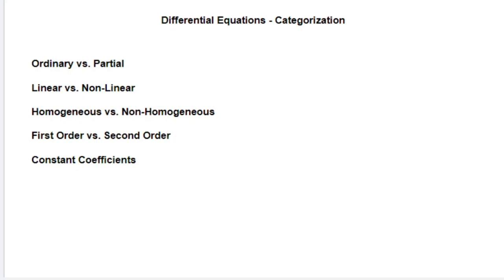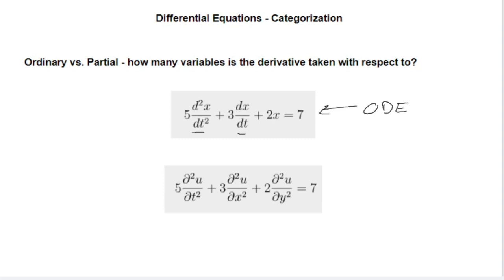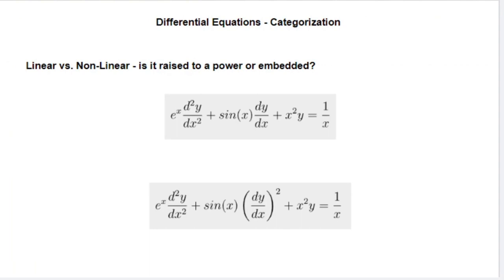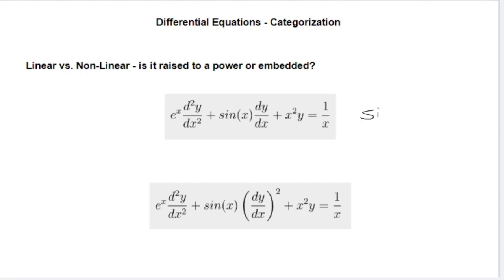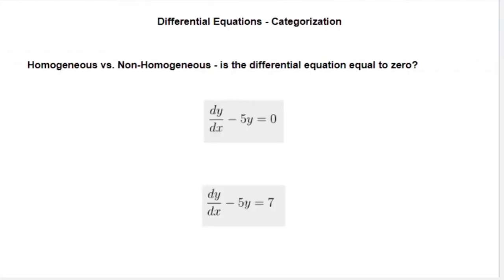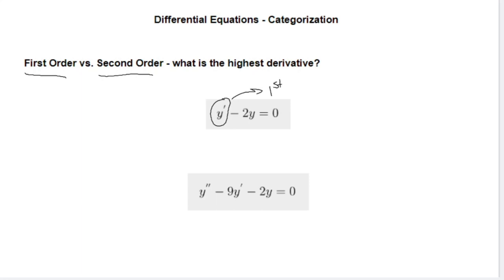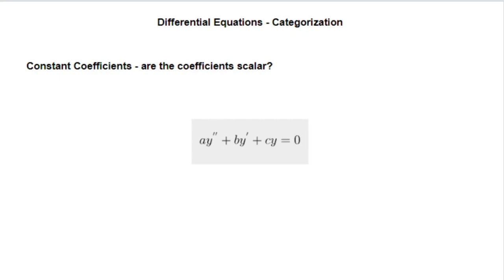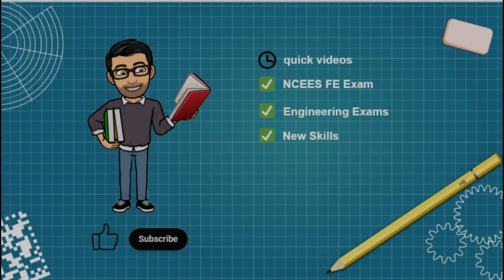Categorization of Differential Equations - Mathematics - FE Exam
In this lesson, we'll be learning how to categorize a Differential Equation in preparation for the FE Exam.